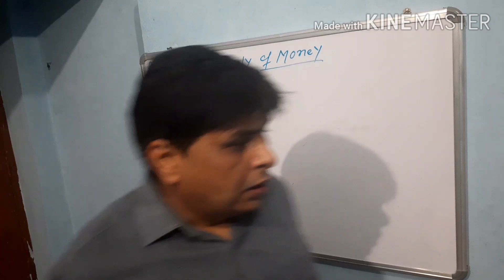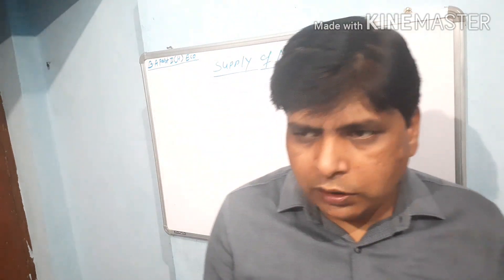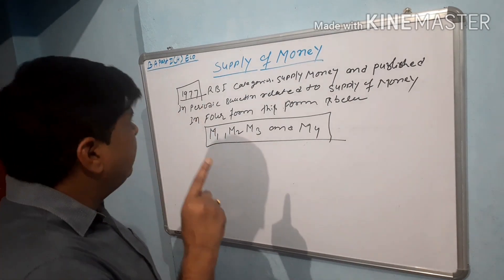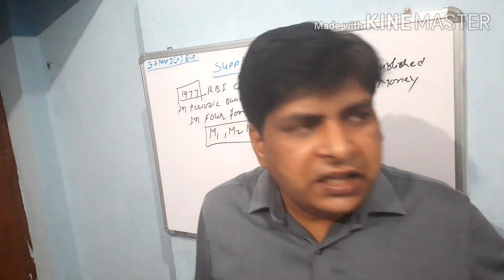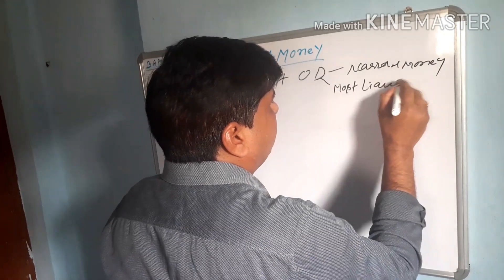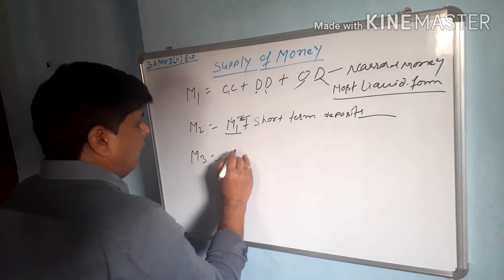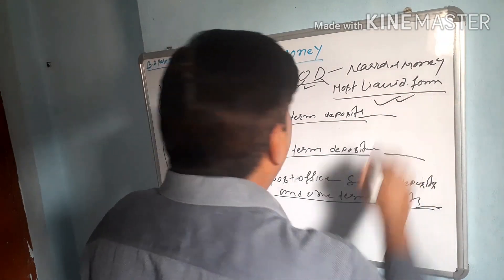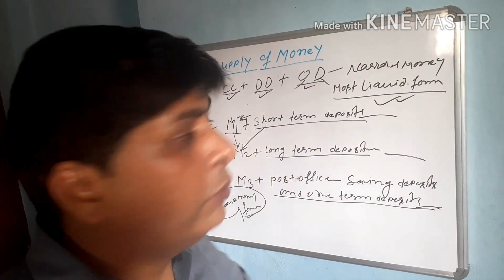Money supply. By Santosh kumar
For B.A (Hons)part2,Eco,by Dept.of economics, K.s.s.college, Lakhisarai